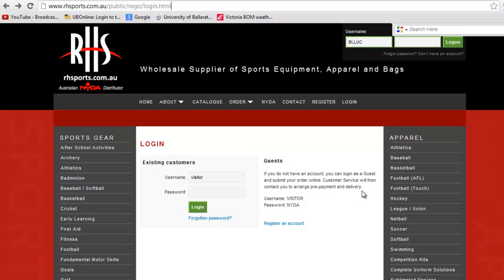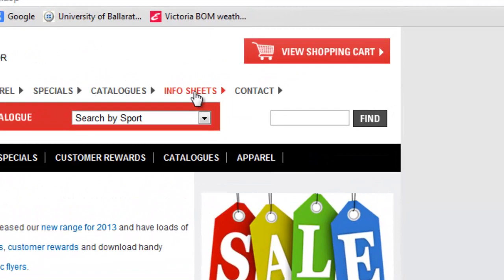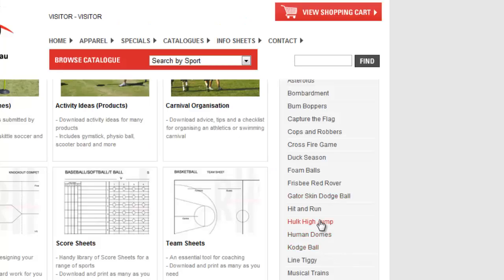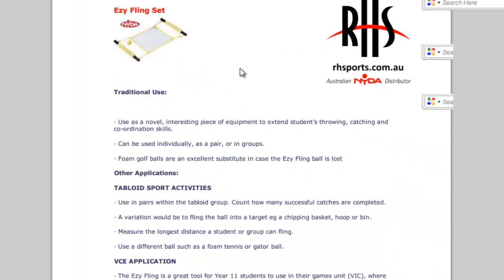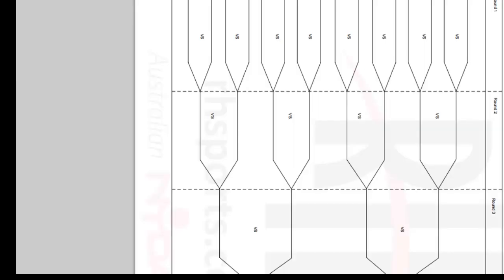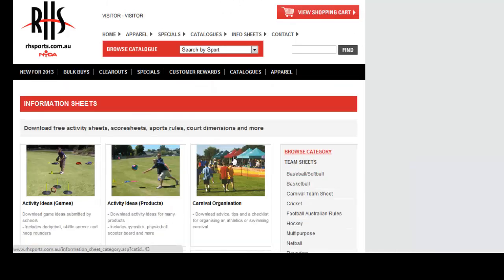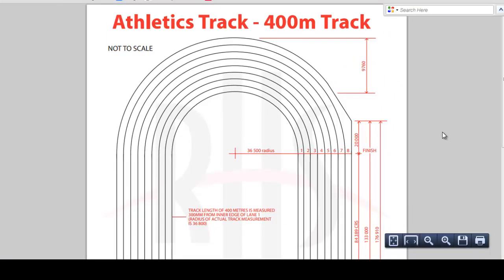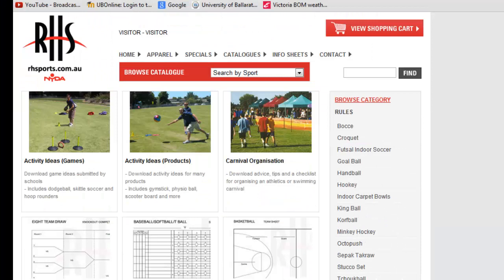Physical Education Info Sheets and resources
A number of info sheets and resources that can be used to help PE teachers with their preparation.